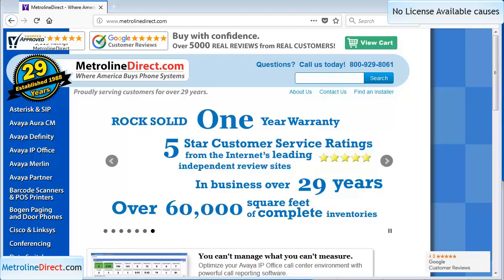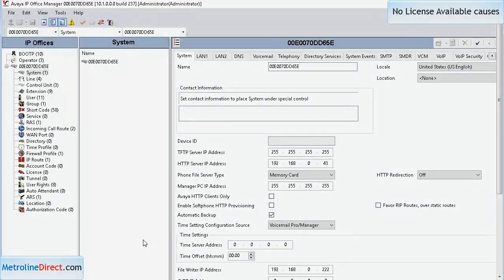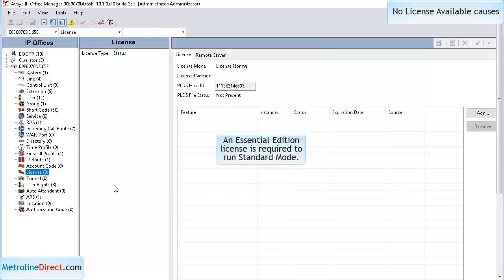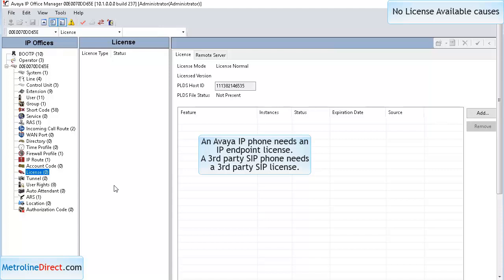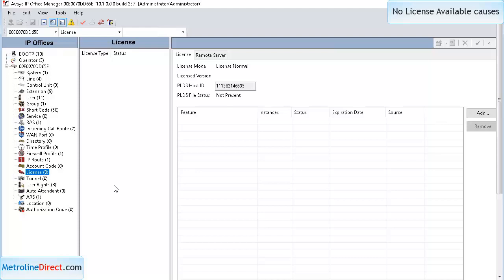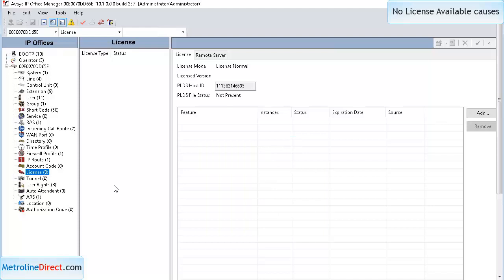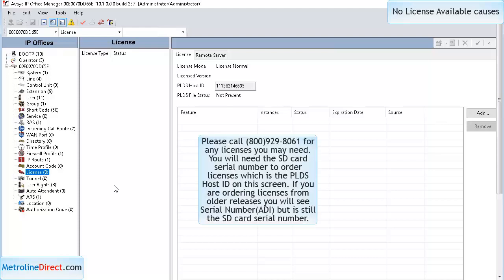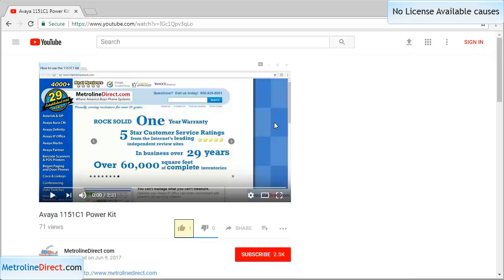How to Resolve No License Available Error on your Avaya phone